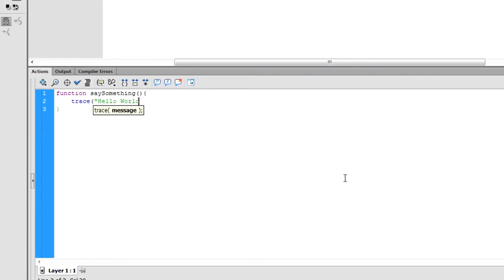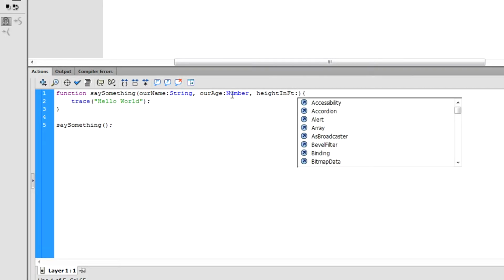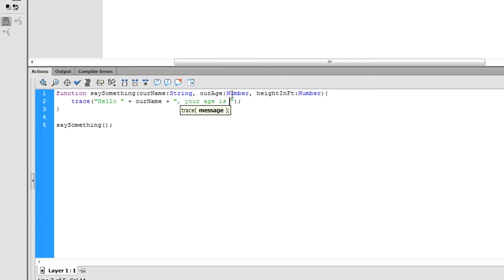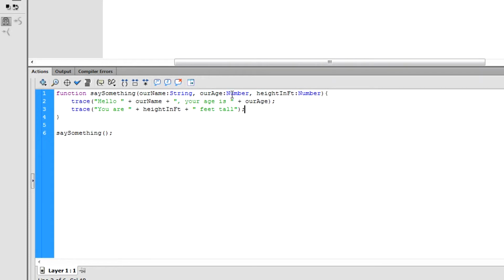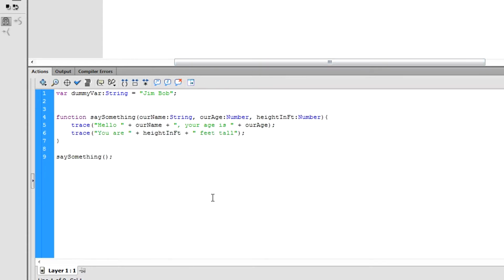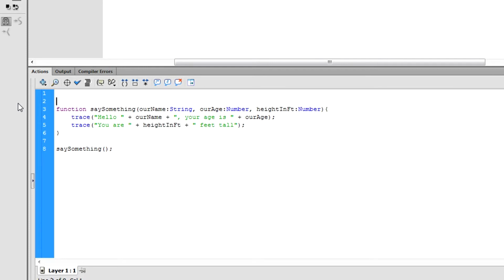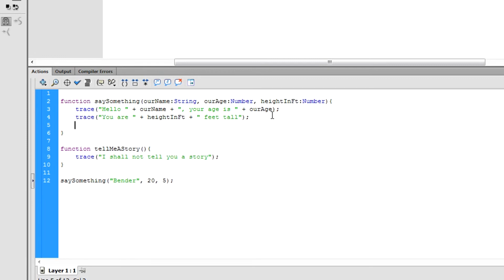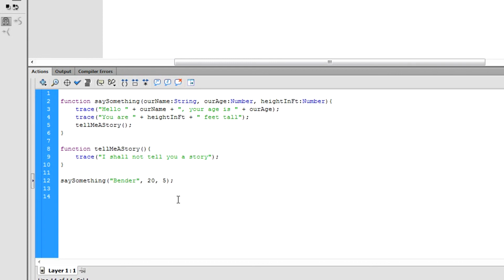[Actionscript 2]General Programming Tutorial 4: Functions/Scopes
General Programming tutorials in flash AS2